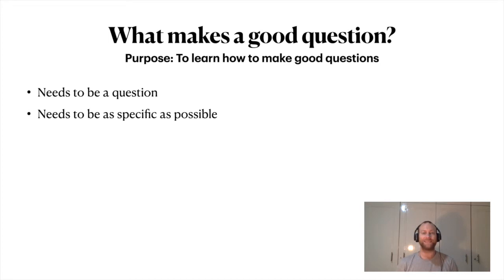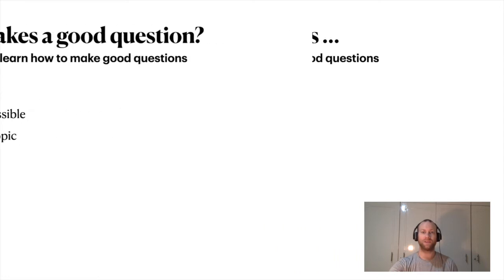Pre-Calculus 12 - Section 0.4 - Asking Good Questions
This video is about good questions; both how to make them and how to distinguish good questions from bad ones.